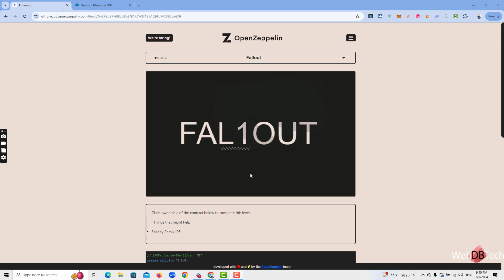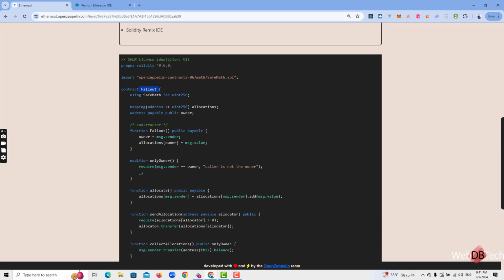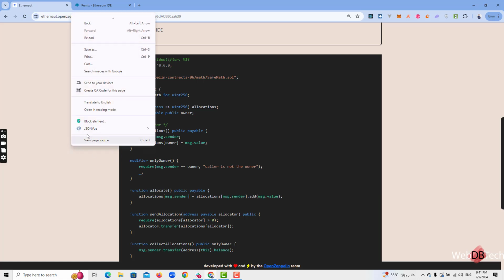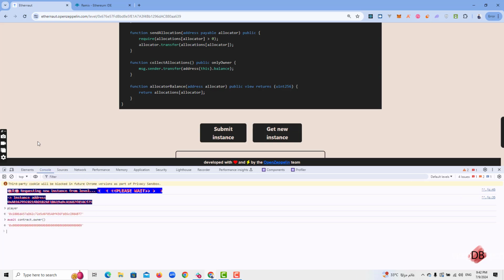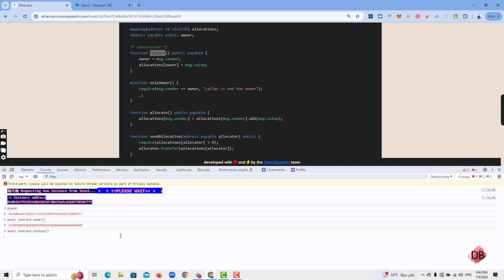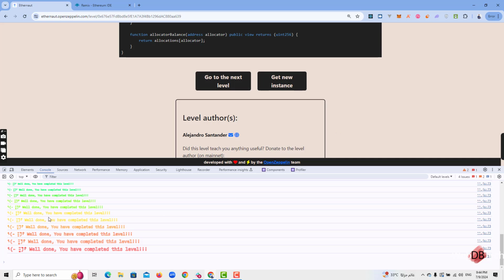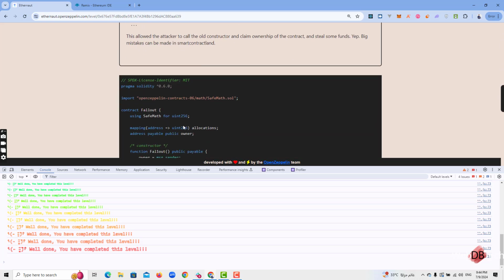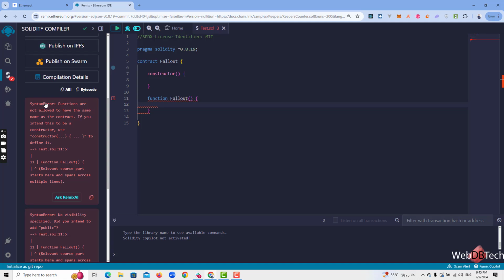Ethernaut - Level 2 - Fallout